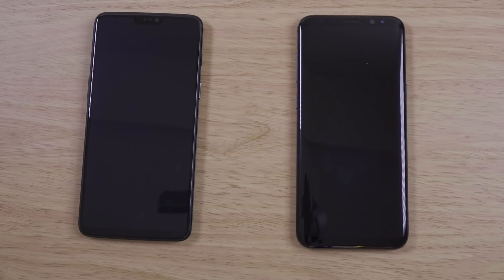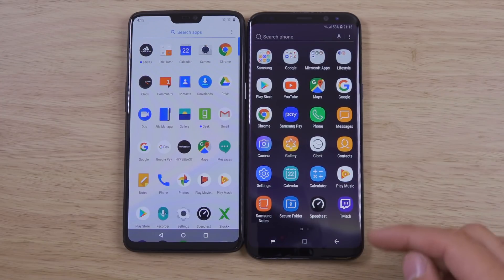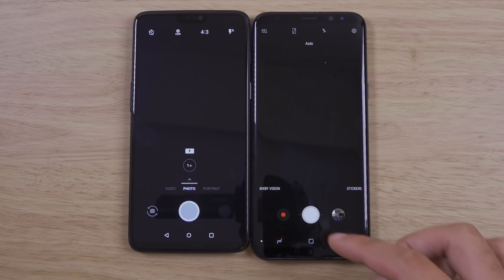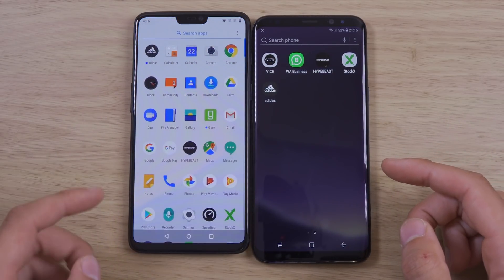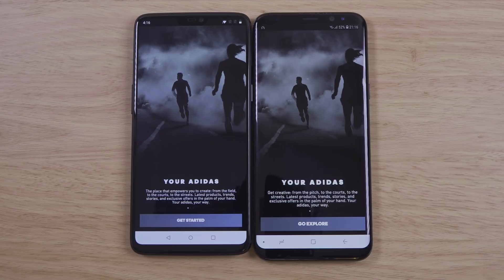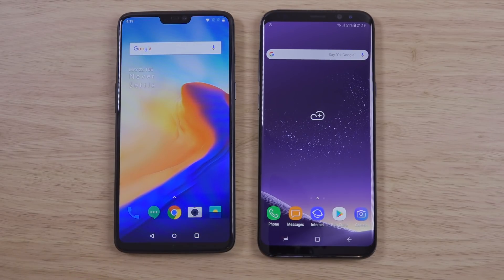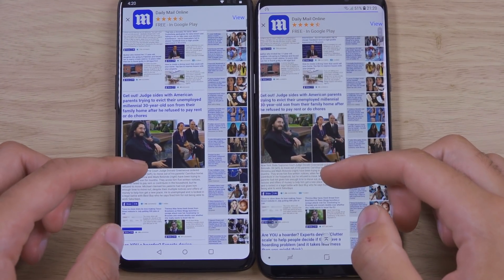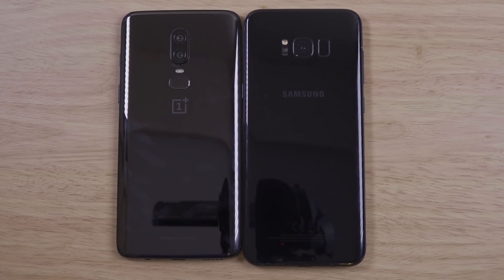OnePlus 6 vs Samsung Galaxy S8 - Which is Fastest?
New OnePlus 6 Snapdragon 845 vs 2016 Exynos 8895 Samsung Galaxy S8 Plus - Speed Test